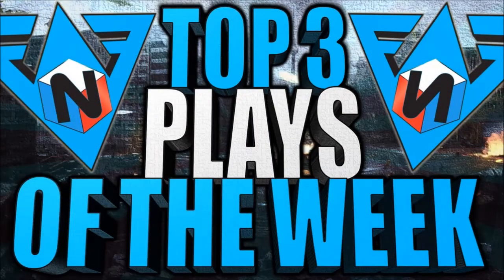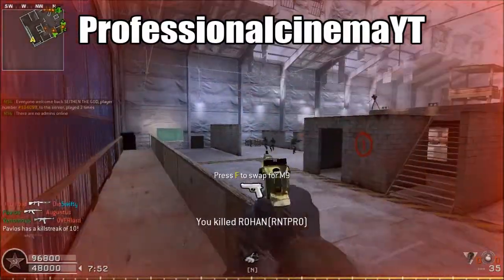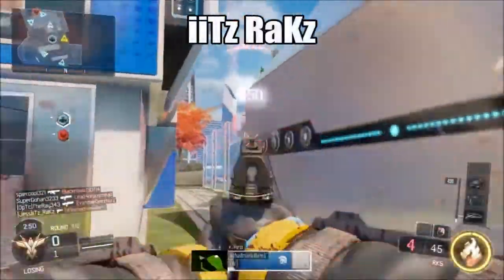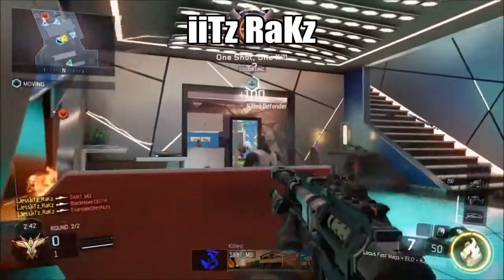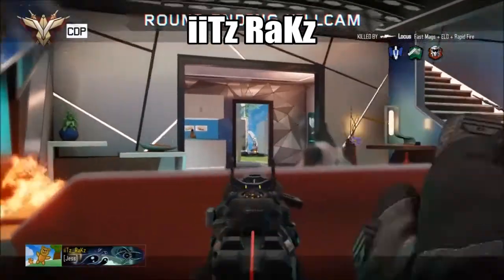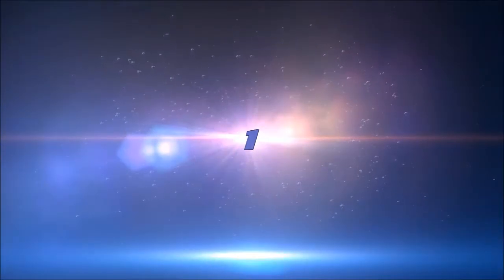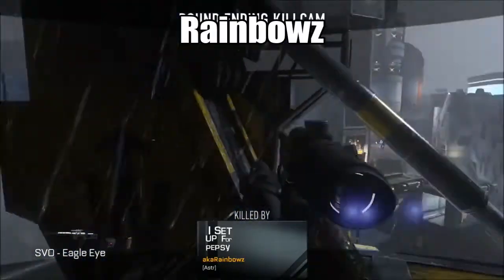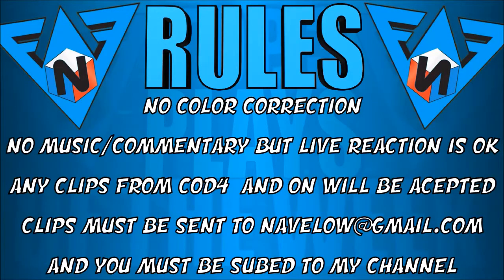Top 3 Plays Of The Week Ep.120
Hey guys it's Navelow here giving you top 3 plays of the week episode 120. Thank you guys for keeping this series going for 120 weeks in a row! That's really just crazy! Also get ready for a stream tomorrow. Not sure what I am going to stream tomorrow though. So leave what you want down below! See ya, bye.